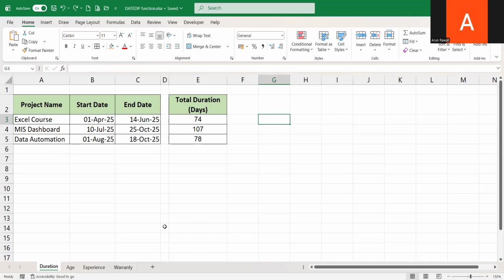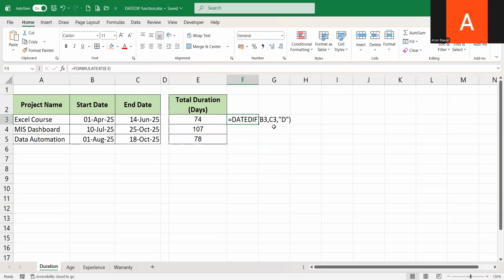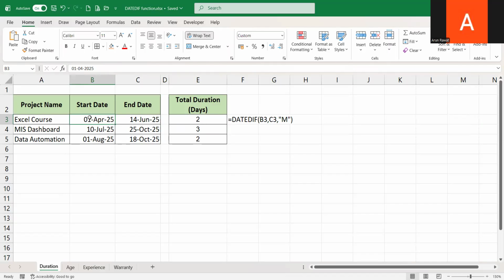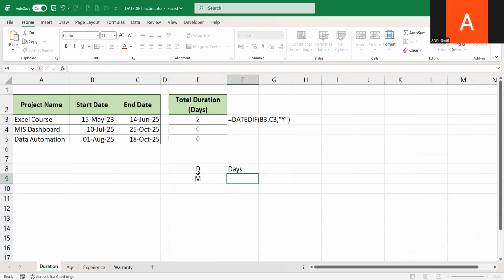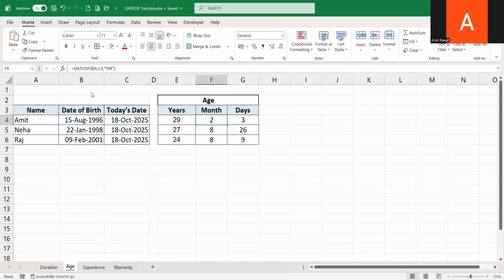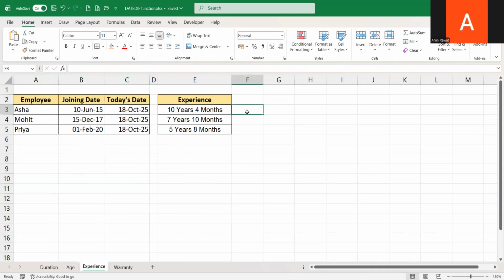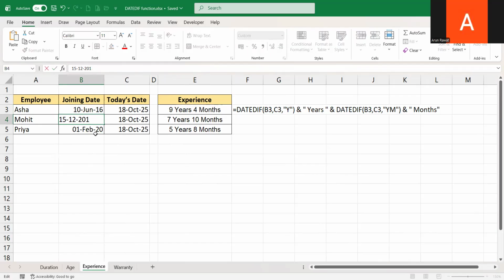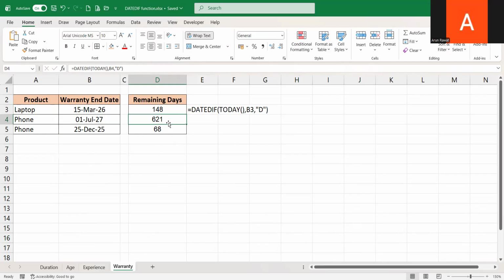Unlock Excel’s Hidden DATEDIF Function | Calculate Age, Experience & Duration Easily!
Ever wondered how to calculate someone’s age, an employee’s experience, or the duration between two dates in Excel? 🤔

In this video, we’ll uncover one of Excel’s hidden gems — the DATEDIF function — which isn’t listed in Excel’s formula suggestions, but works like magic! 💥

You’ll learn:

What DATEDIF is and why it’s hidden in Excel 🕵️‍♂️

How to calculate age, experience, and project duration easily 🧾

Real-life use cases with practical examples 👇

Age Calculator

Employee Experience Tracker

Project Duration / Warranty Tracker

Formula Used:

=DATEDIF(Start_Date, End_Date, "Y")

and its variations "M", "D", "YM", "MD", "YD"

By the end, you’ll know exactly how to use DATEDIF confidently in your Excel sheets! 🚀